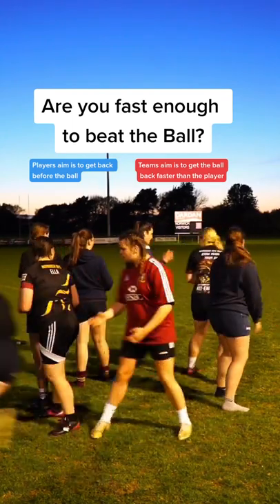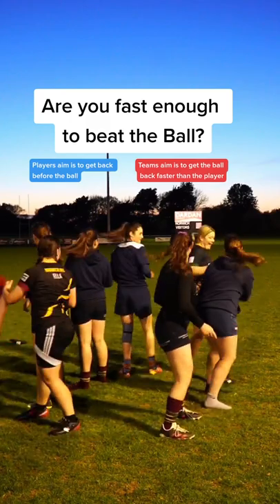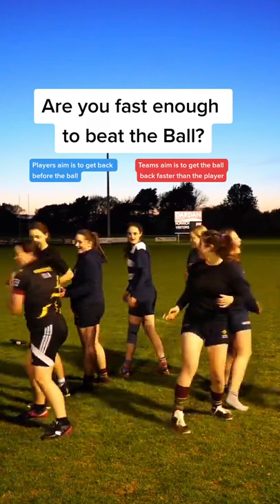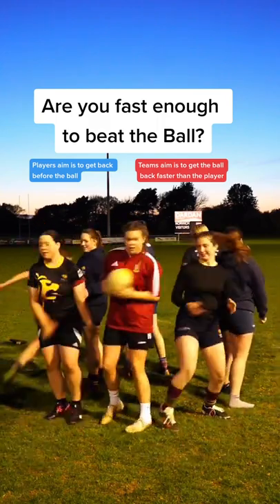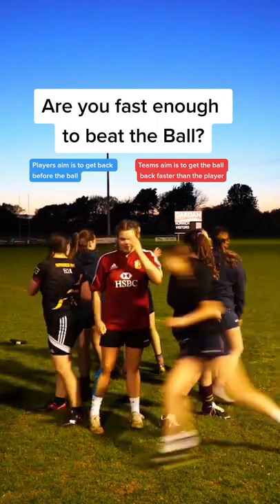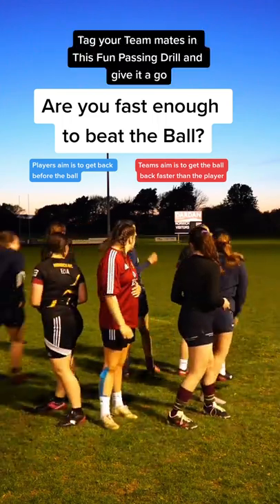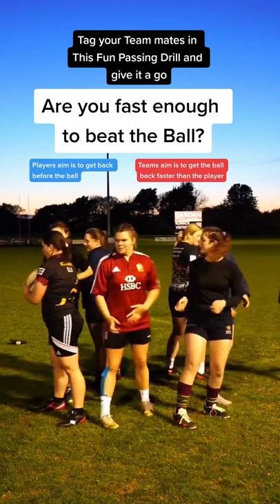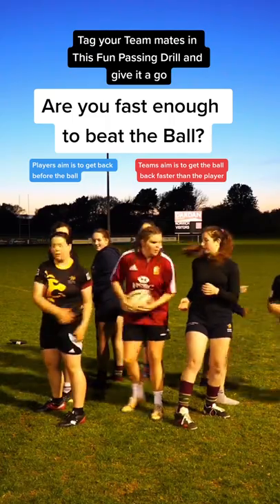Rugby Passing Skill Drill to try with your Rugby Team in Training.